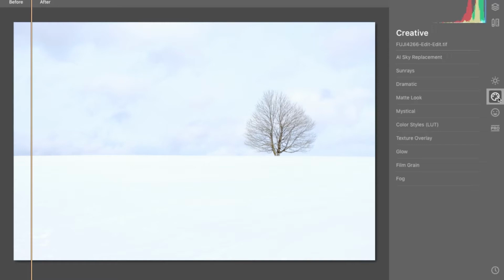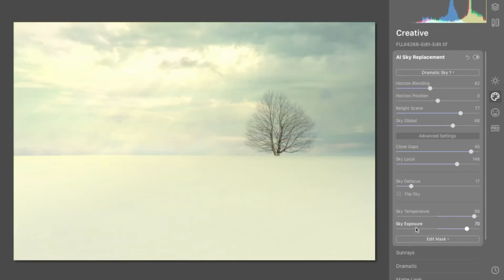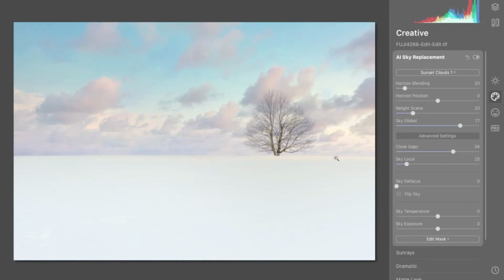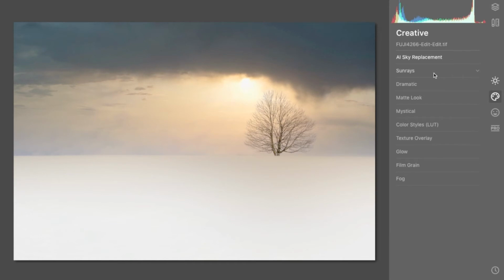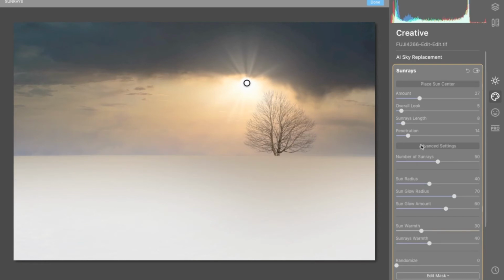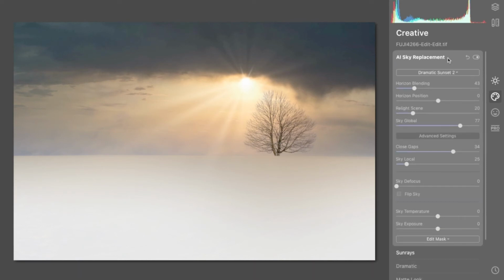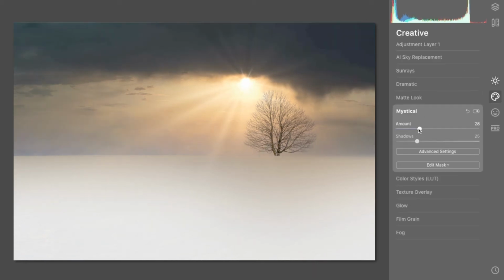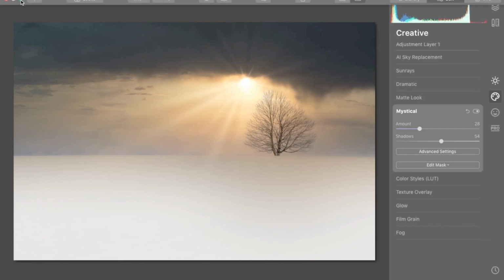Luminar 4: AI Sky Replacement In Depth Look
Luminar 4 features AI Sky Replacement, it's automated and quick --- but is it effective? Check out this short review of Luminar 4 and AI Sky Replacement and find out.

The short answer? Yes.